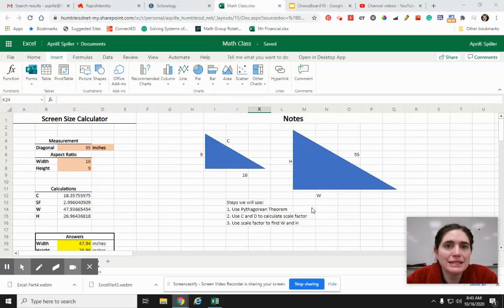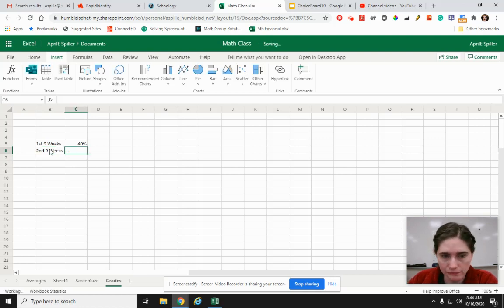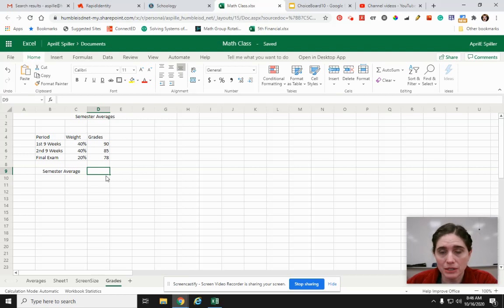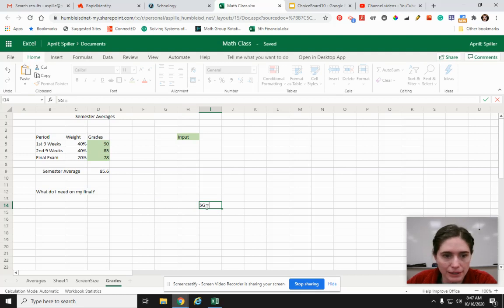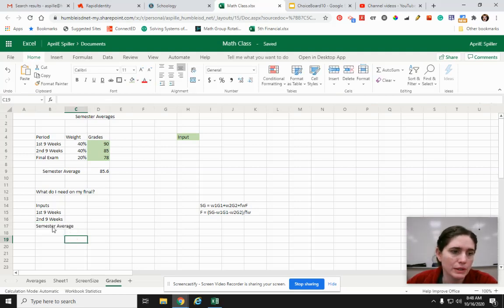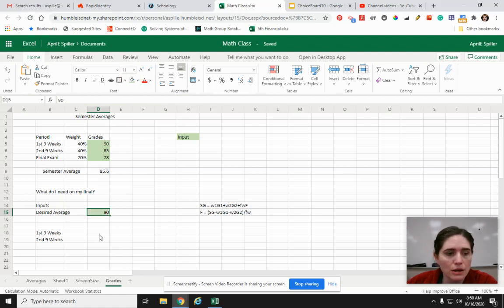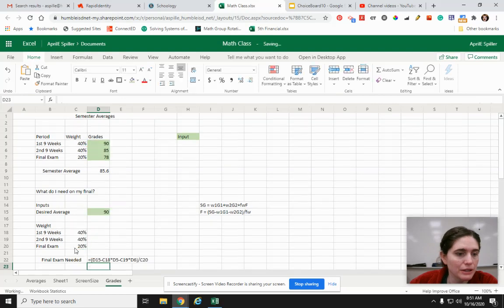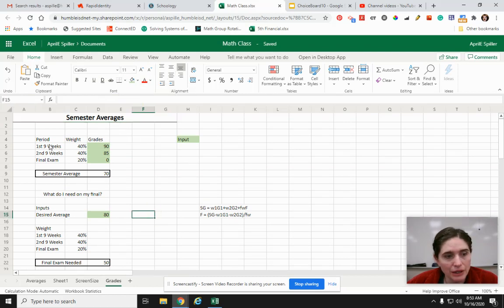Excel Project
In this Excel project, we will be setting up a spreadsheet that will use each of the nine-week grades and the final exam grade to calculate your semester average. We will also have it calculate what you need on your final to get a specific semester average. (I.e. What would I need to make on the final to get this grade or that grade?)